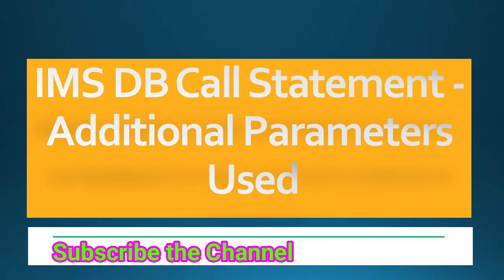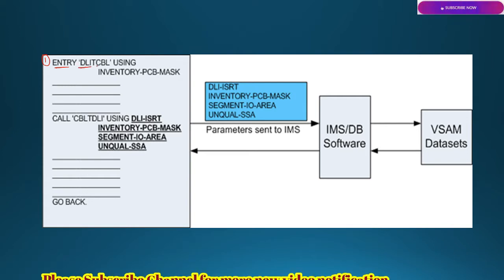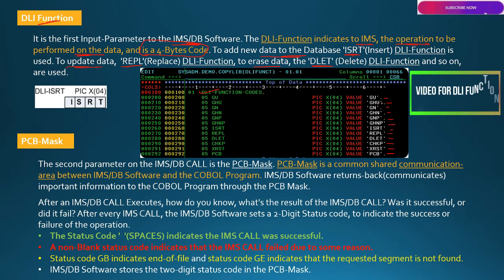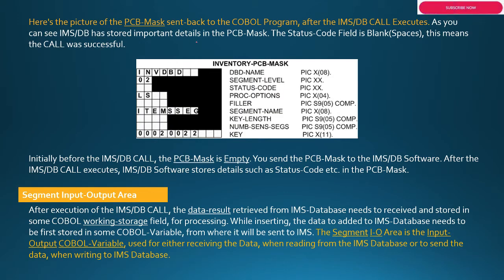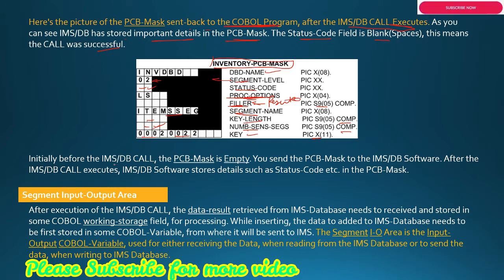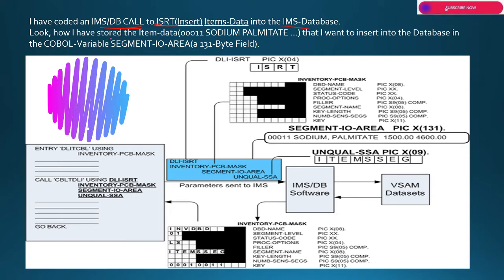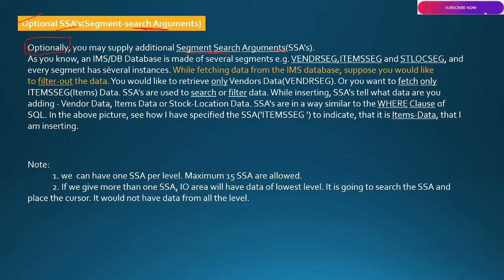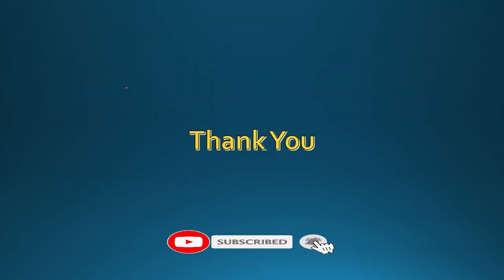IMS DB CALL Statement with Passing Parameters in COBOL | IMS DB Tutorials | Mainframe Guru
DLI Function
PCB-Mask
Segment Input-Output Area
Optional SSA's(Segment-search Arguments)